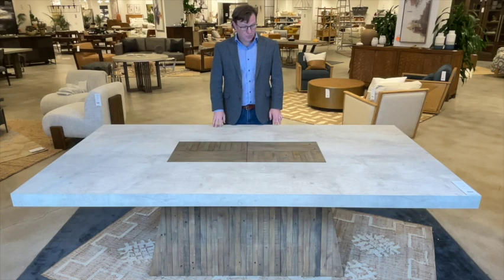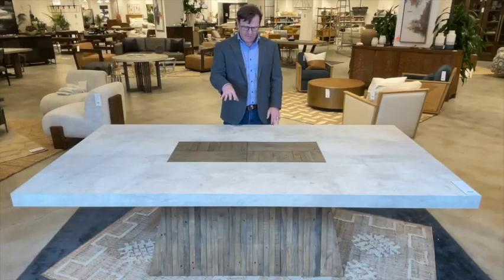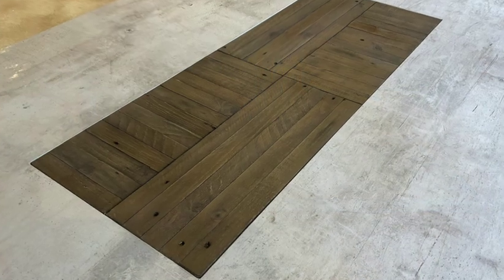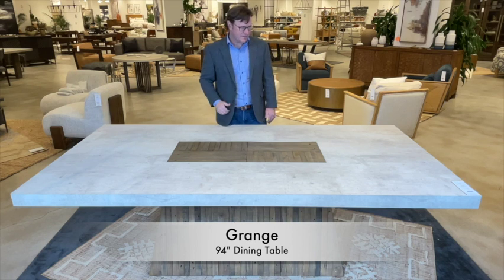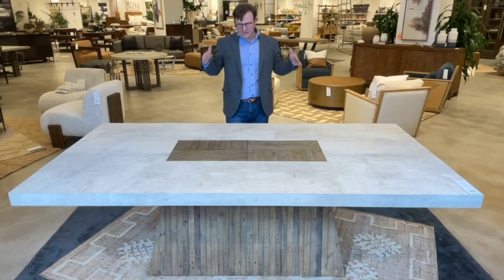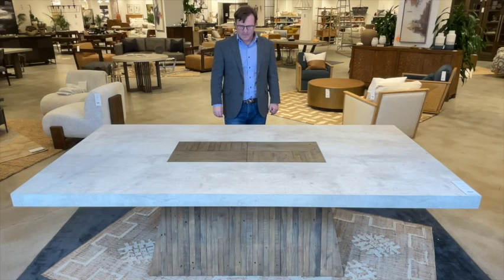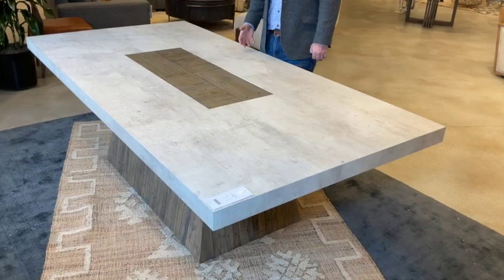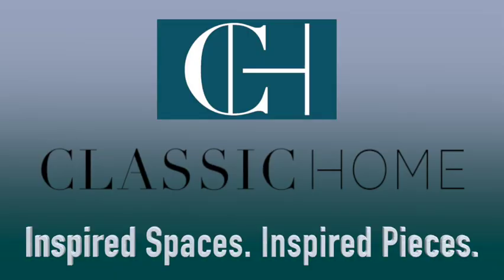16 Classic Home Grange 94" Dining Table 1080WebShareName